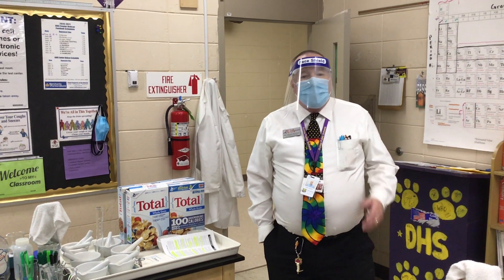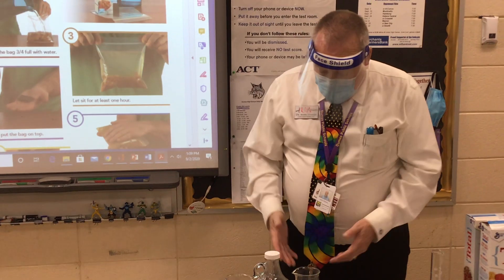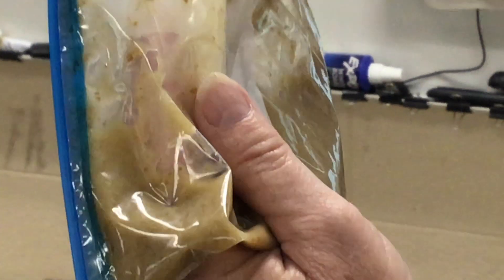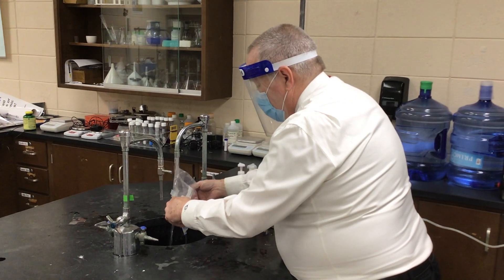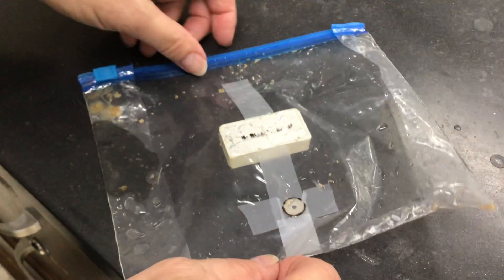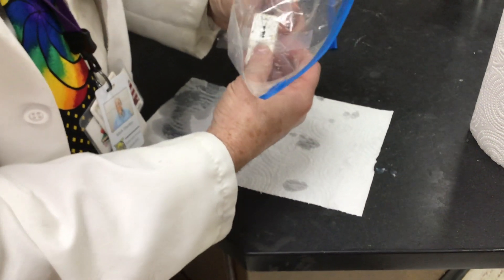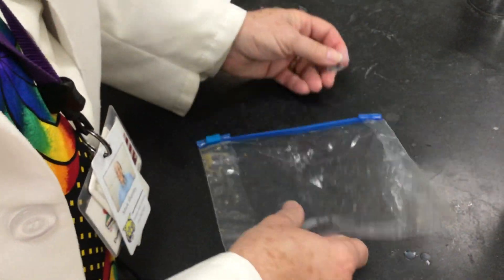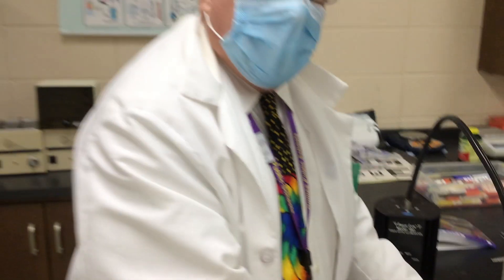Iron in Total Lab C Finish